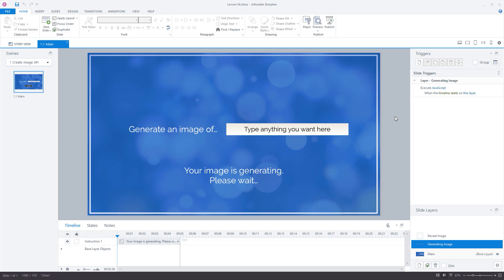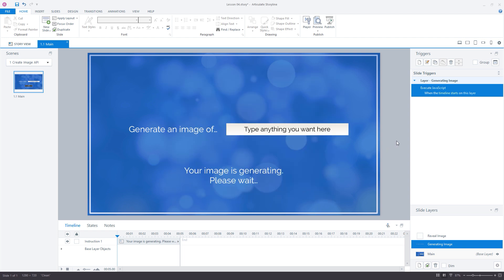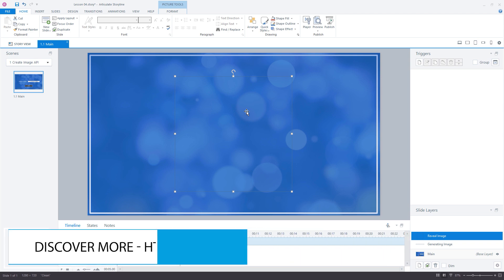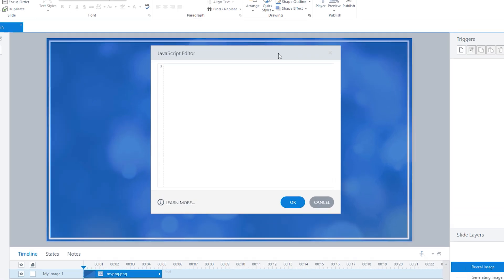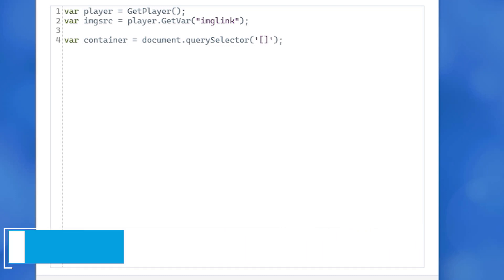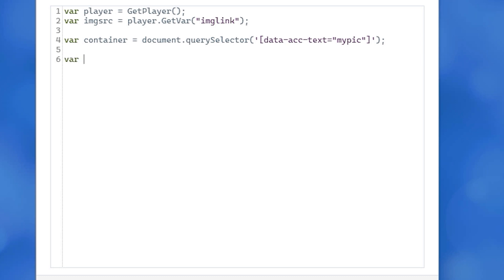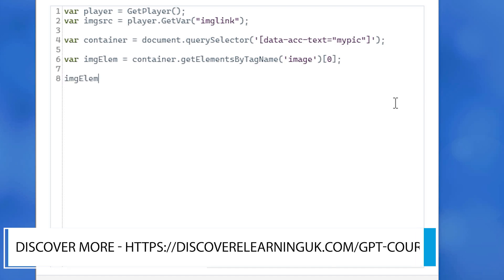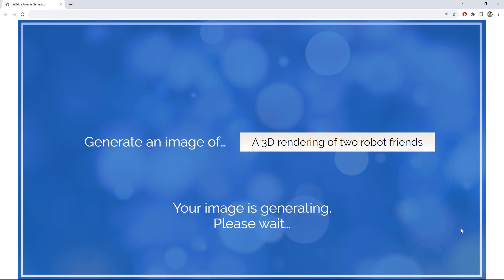Advanced Storyline 360 Training Course Taster - Display Dynamically Generated AI Images In Storyline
This is a brand new lesson now available in our 'Create eLearning Experiences Using ChatGPT And Articulate Storyline 360' online course!

Our course contains over 3 hours of high quality video tutorial-based content, delivered and presented by Articulate Storyline development expert and Director of Discover eLearning - Chris Hodgson.

You can expect to learn a massive amount of technical and creative skills from this course, including advanced JavaScript coding techniques, and how to setup and implement your very own custom ChatGPT and Dall-E 2 Artificial Intelligence API application!